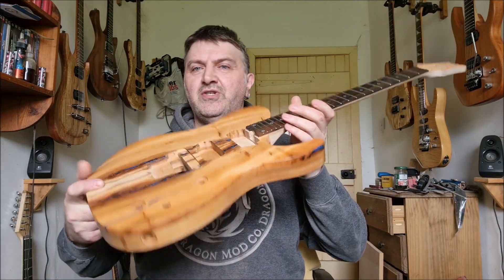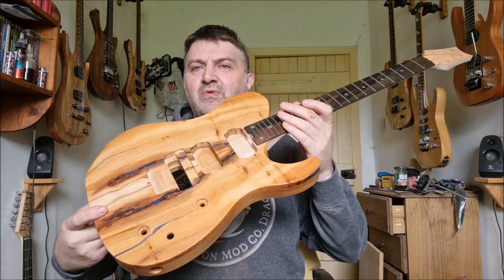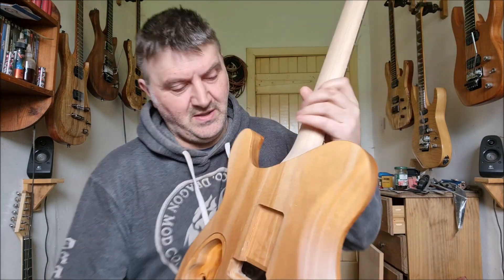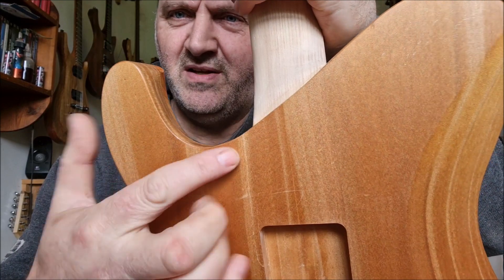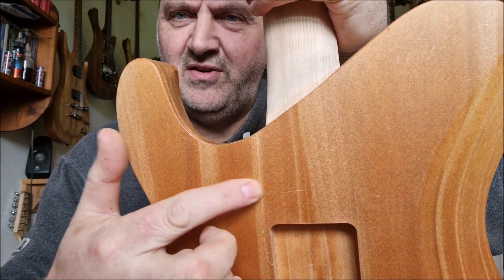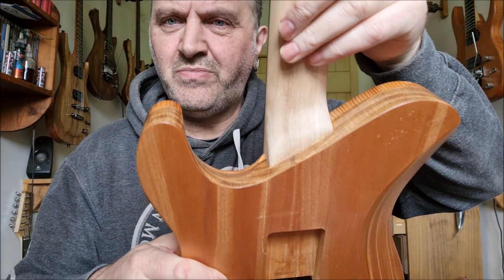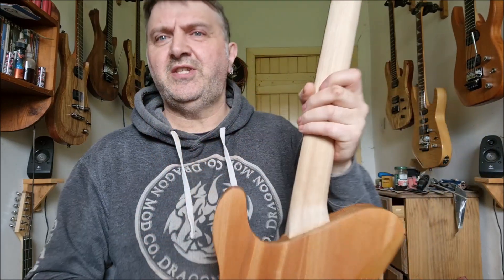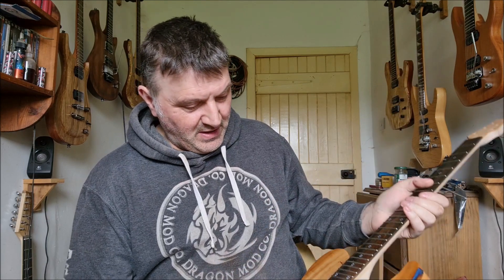Smelly Tele dead